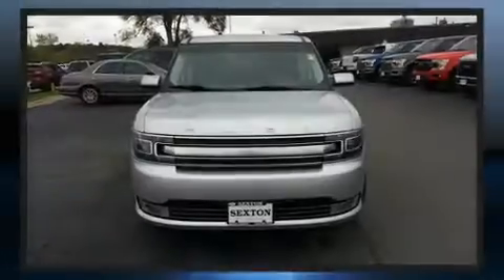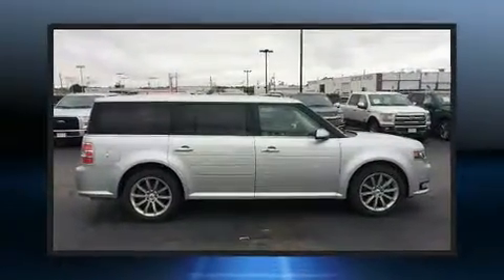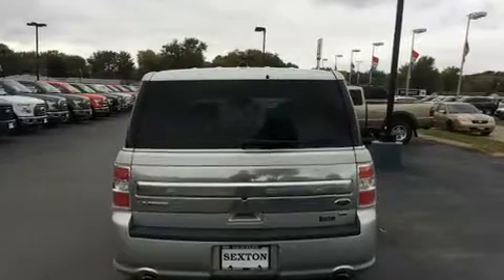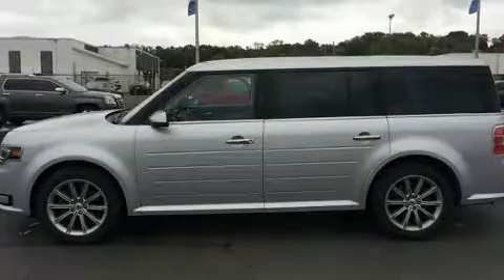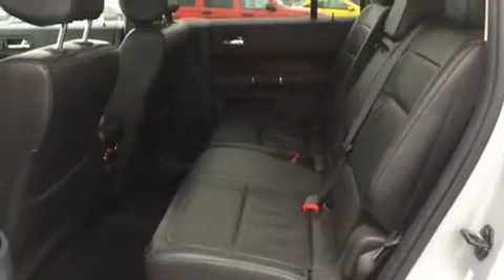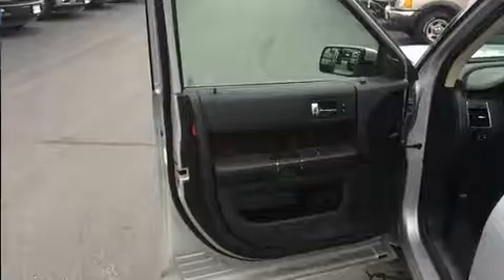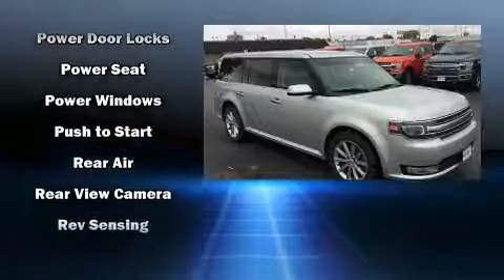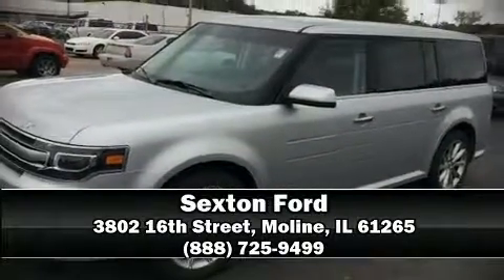2015 Ford Flex Limited in Moline, IL 61265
Sexton Ford
3802 16th Street

Familiarize yourself with the 2015 Ford Flex. It features all-wheel drive versatility, an automatic transmission, and a 3.5 liter 6 cylinder engine. A wealth of standard features means that you no longer have to sacrifice. Like heated seats, 1-touch window functionality, power front seats, a blind spot monitoring system, a power rear cargo door, remote keyless entry, cruise control, and power windows. Features such as automatic climate control and leather upholstery prove that economical transportation does not need to be sparsely equipped. The memory system includes pedal position, allowing multiple drivers to find their preferred driving positions easily. Third row seats provide an even greater maximum passenger capacity. With high intensity discharge headlights illuminating your path, you'll always appreciate maximum visibility. Audio features include a CD player with MP3 capability, steering wheel mounted audio controls, and 12 speakers, providing excellent sound throughout the cabin. Ford ensures the safety and security of its passengers with equipment such as: dual front impact airbags, head curtain airbags, traction control, ignition disabling, and 4 wheel disc brakes with ABS. Brake assist technology provides extra pressure when applying the brakes. Our knowledgeable sales staff is available to answer any questions that you might have. We are here to help you.